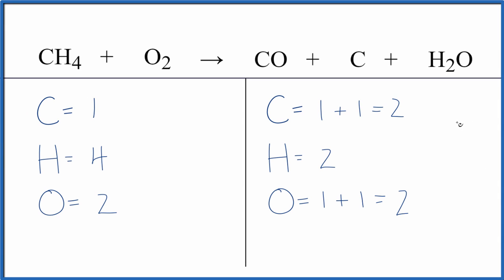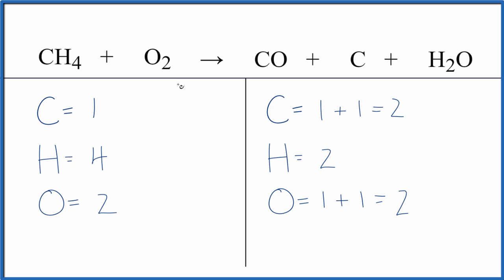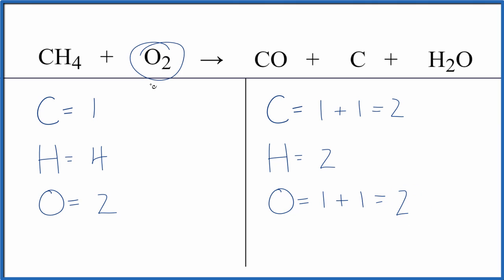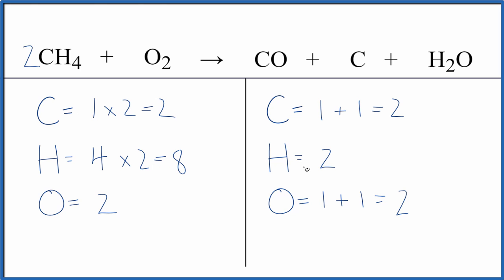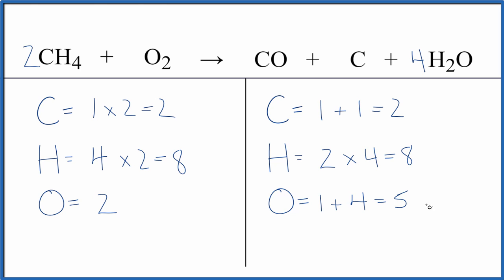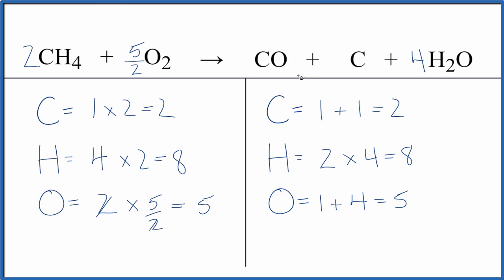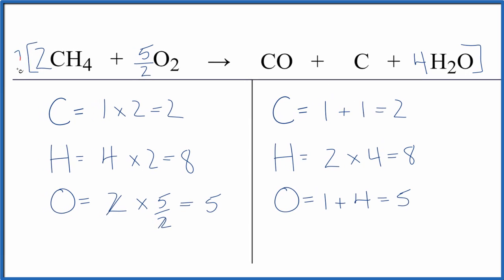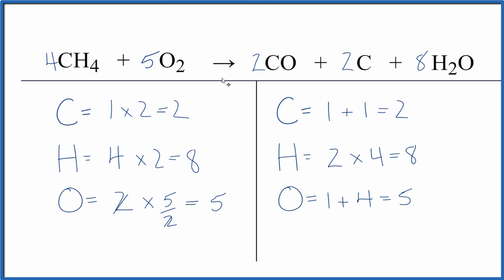How to Balance CH4 + O2 = CO + C + H2O (Incomplete Combustion of Methane)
In this video we'll balance the equation CH4 + O2 = CO + C + H2O and provide the correct coefficients for each compound.

To balance CH4 + O2 = CO + C + H2O you'll need to be sure to count all of atoms on each side of the chemical equation.

Once you know how many of each type of atom you can only change the coefficients (the numbers in front of atoms or compounds) to balance the equation for Incomplete Combustion of Methane.